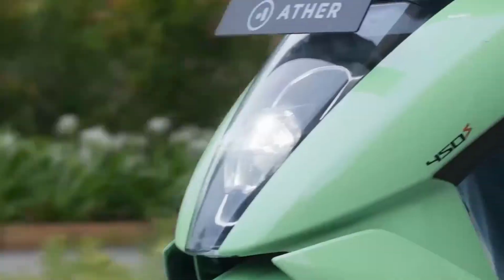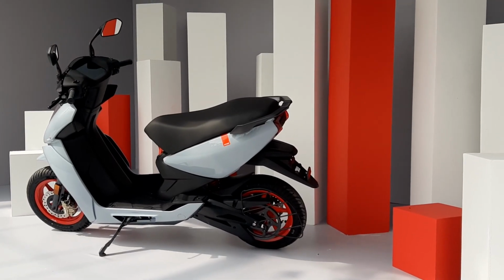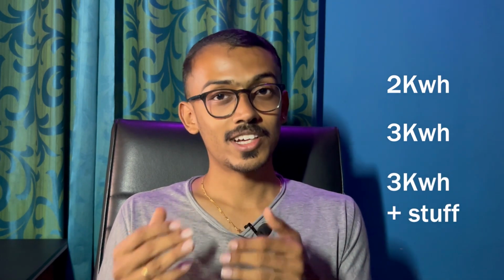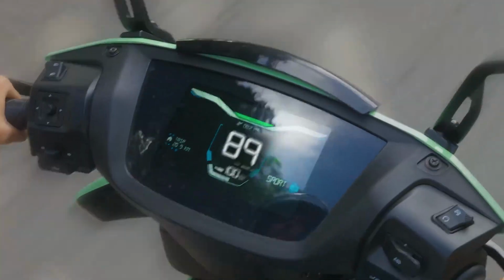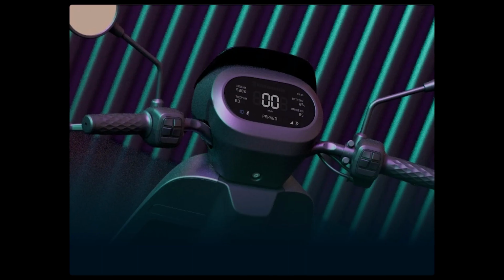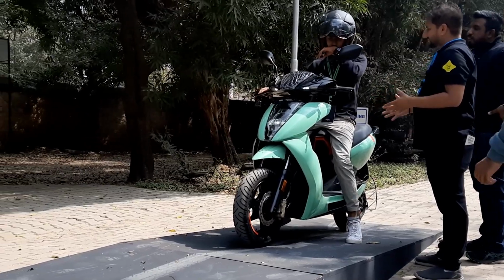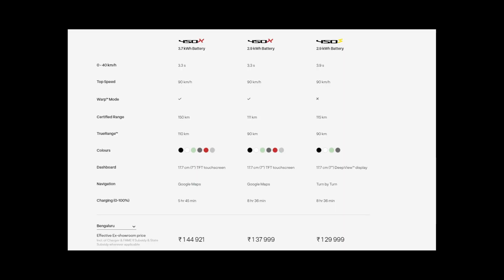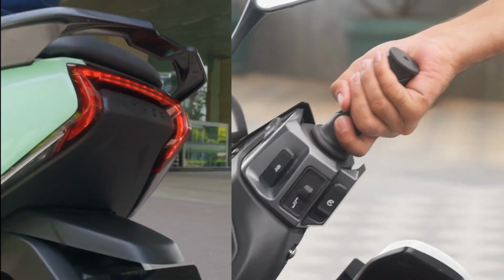Ather 450s and Ola S1x, is this the start of official EV shrinkflation?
There are things in businesses that needs to be done and we the consumers hardly get a lot of power in deciding what goes on in the background inside these big corporations.
In my opinion, the same can be seen in the Indian electric scooter market. The 2 major brands have launched quite an interesting set of ‘new scooters’ and like we always do, lets have a look at them.

"Keys of Moon - Flowing Energy" is under a Creative Commons (CC-BY 3.0) license
 / keysofmoonmusic